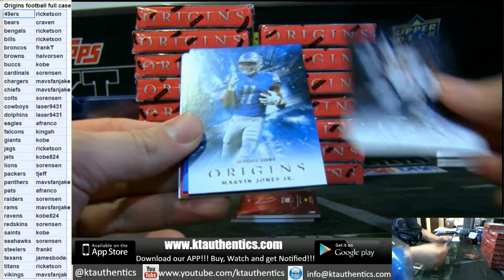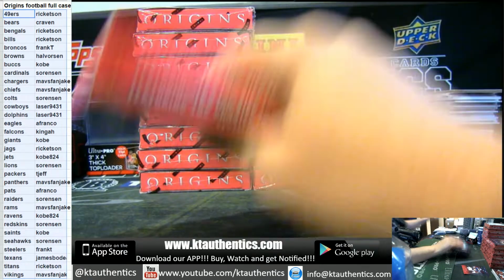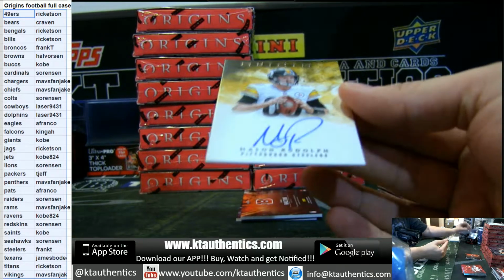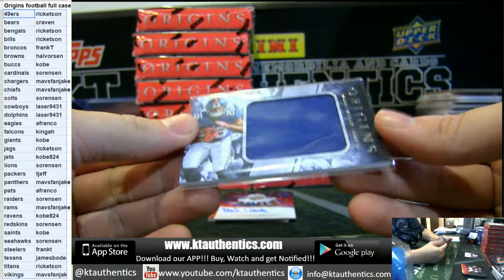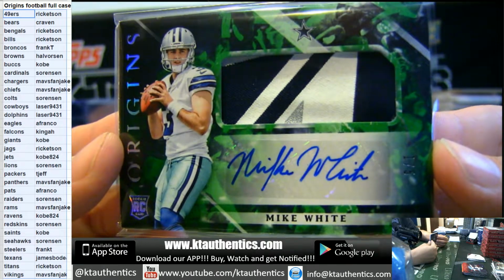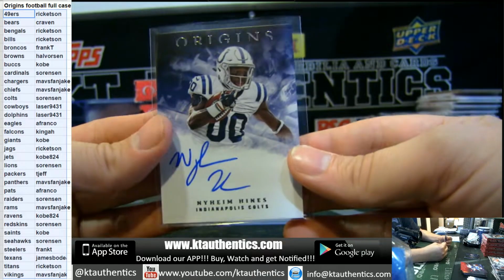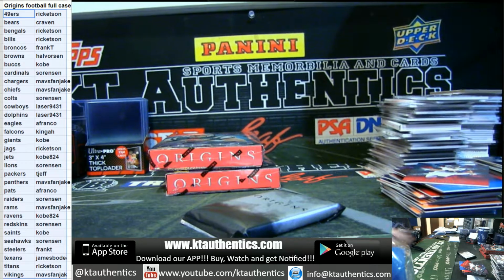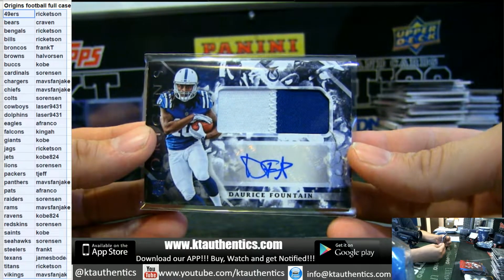KTAuthentics -2018 panini origins football 16 hobby box break - pyt #1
2018 panini origins football 16 hobby box break - pyt #1